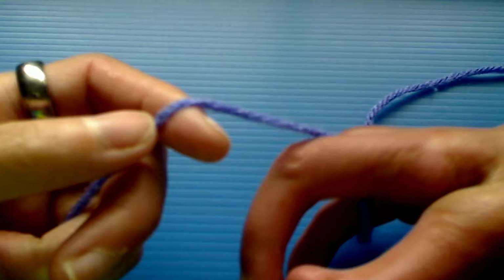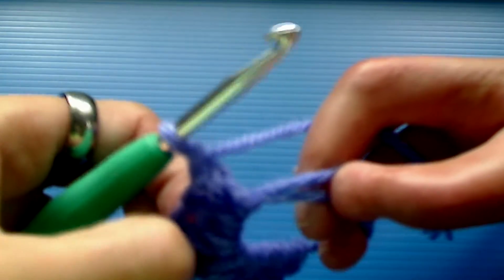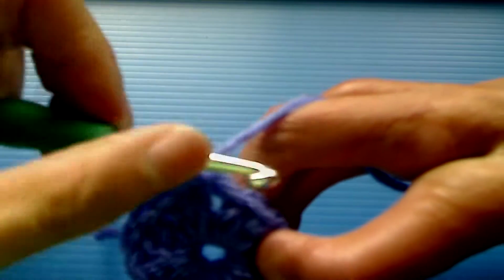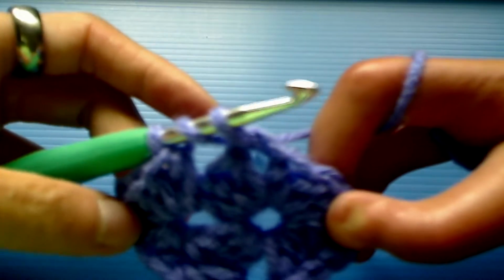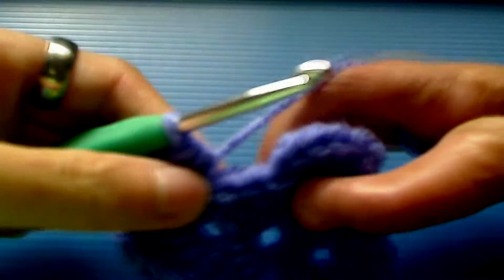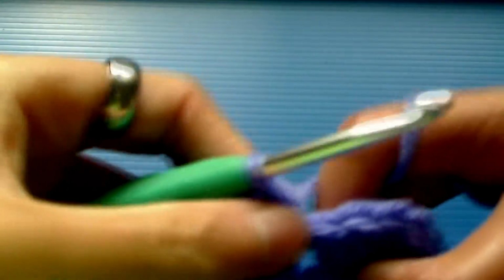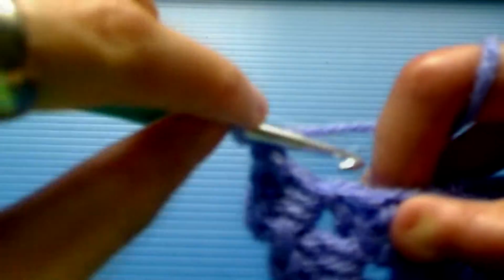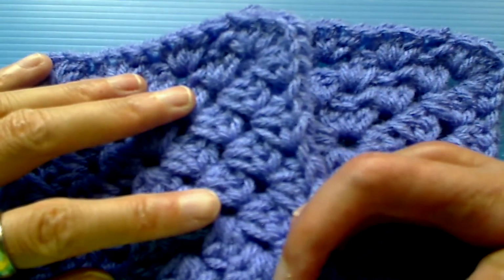Half Double Crochet Granny Square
Hi everybody,
this is sometimes called the Mini Granny Square and the entire square is worked in the Half-Double Crochet Stitch. Hope you enjoy!